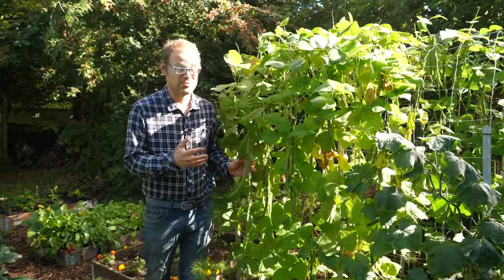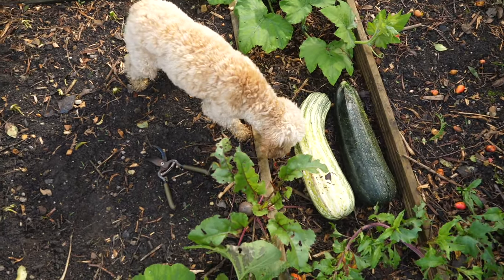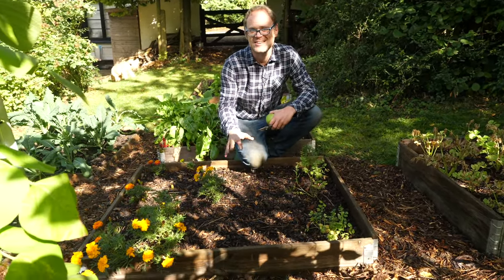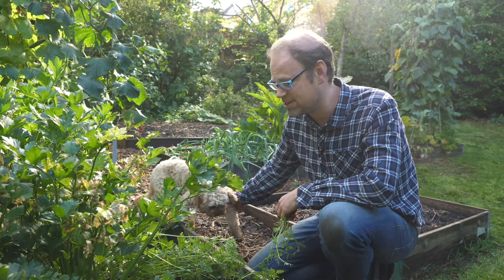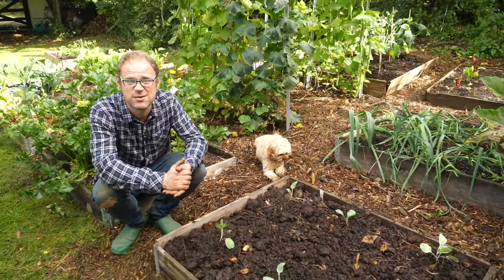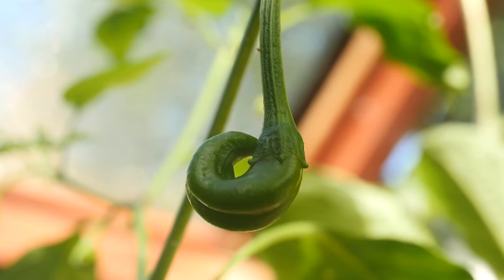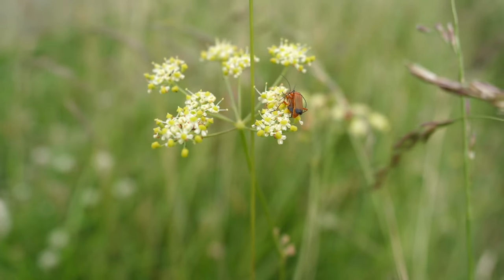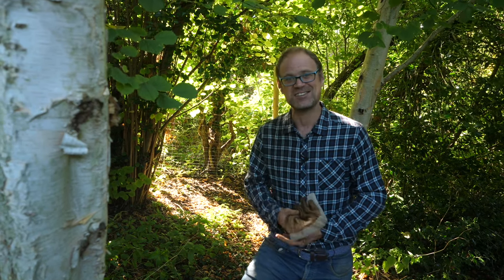Productive Fall Garden: Keep Growing!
It's the end of the growing season... or is it?! Ben takes us on a tour of his garden and shows us some essential  jobs to do and some essential crops to grow this autumn, to keep you growing right into spring.

For yummy and ingenious ways to store your produce over winter, check out Ben's water bath canning tips in this video

Or if you have a glut of green tomatoes, here are some scrumptious recipes and ideas for what to do with them

If you love growing your own food, why not take a look at our online Garden Planner which helps you to plan and design your garden to maximise yields and get more out of your garden all year round.